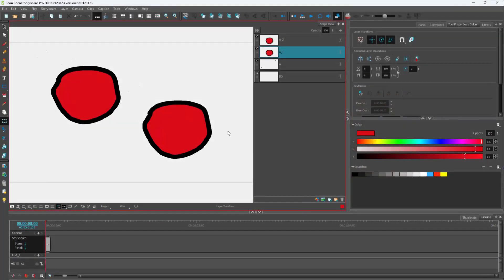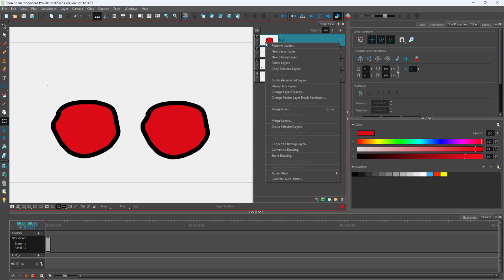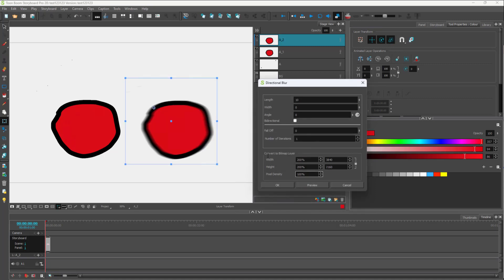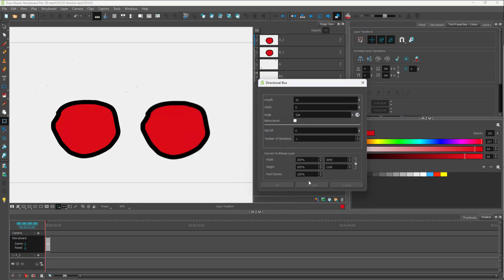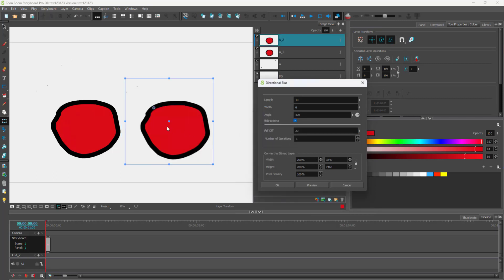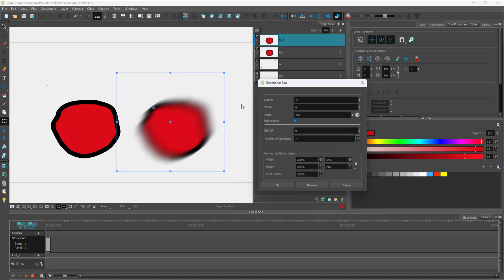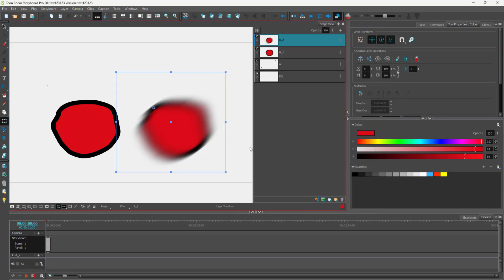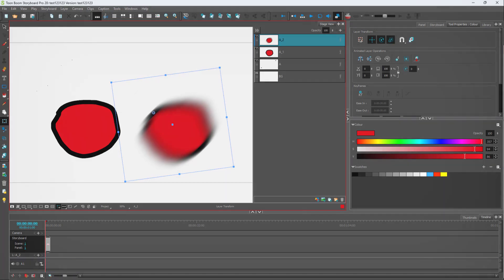Toon Boom Storyboard Pro Tutorial - Lesson 45 - Directional Blur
In this tutorial, we will be discussing about Directional Blur in Toon Boom Storyboard Pro.